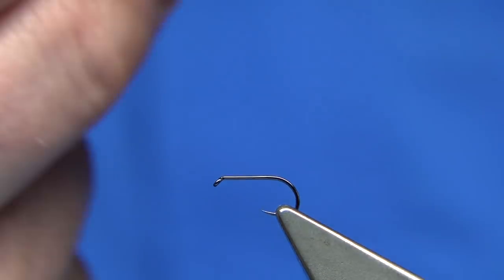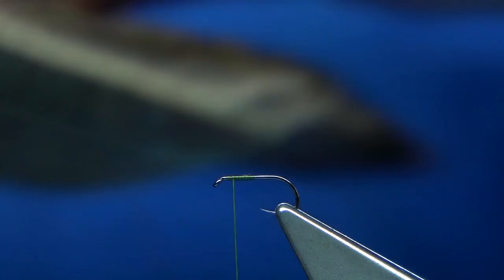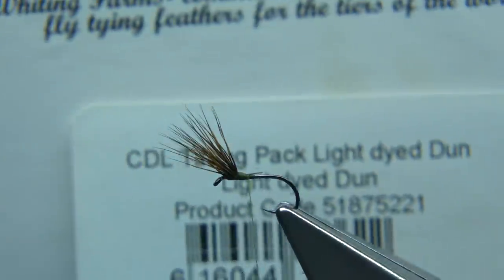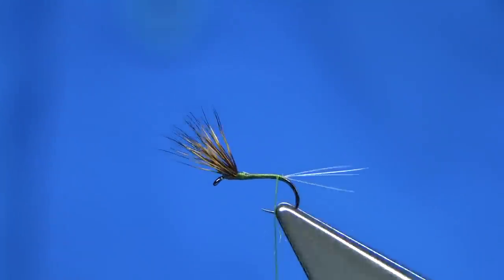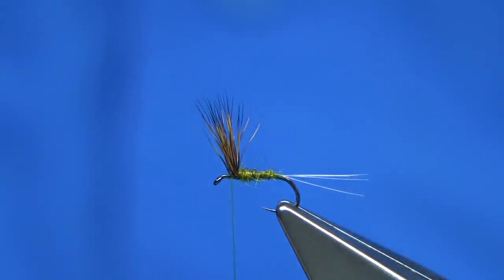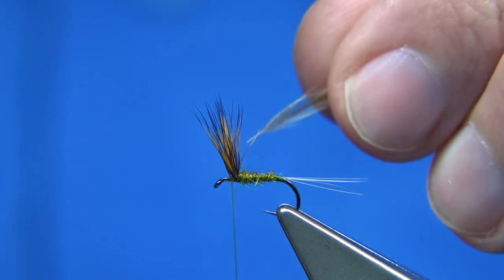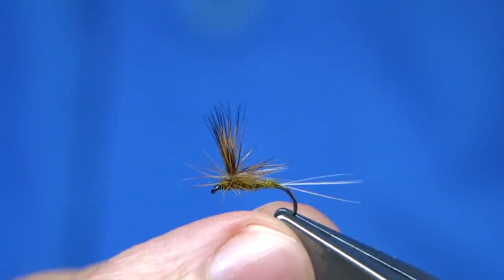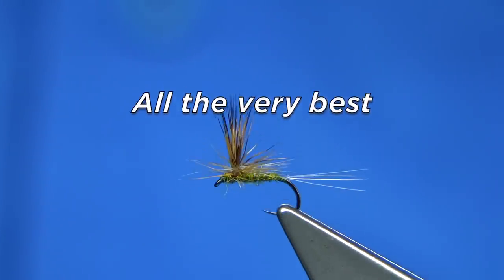Tying a Small Dark Olive Parachute tyed by Davie McPhail..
Materials Used;

Tail, Whiting Tailing Pack Dyed Light Dun
Body, Medium Olive Seals Fur or Sub
Wing, Roe Deer Hair
Hackle, Rusty Dun Cock